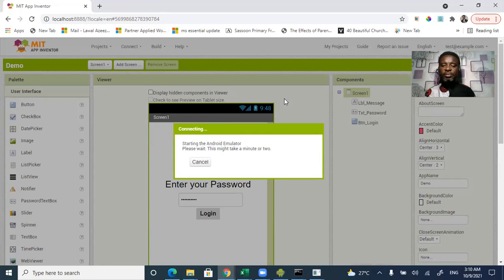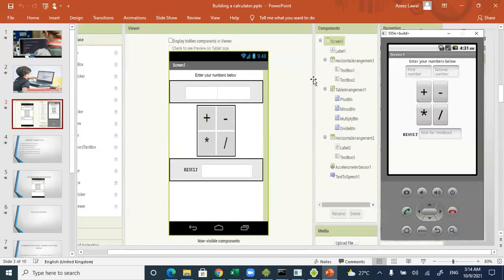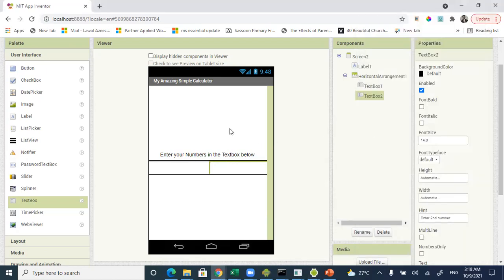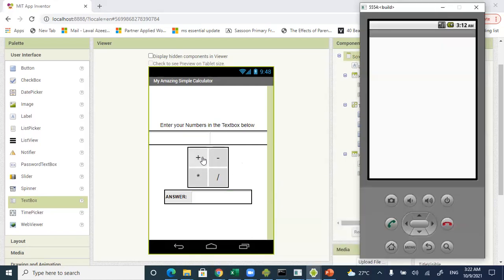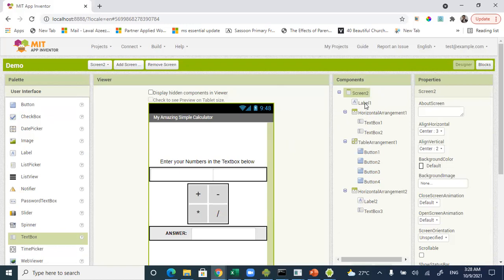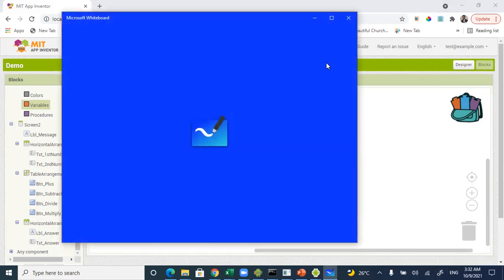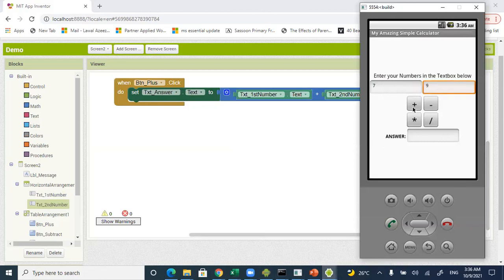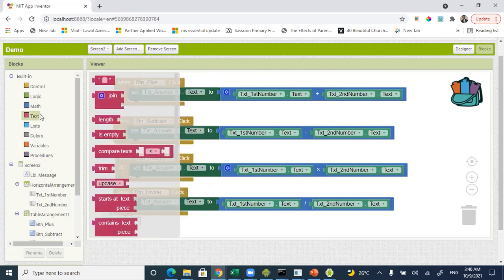App Inventor: Simple Calculator